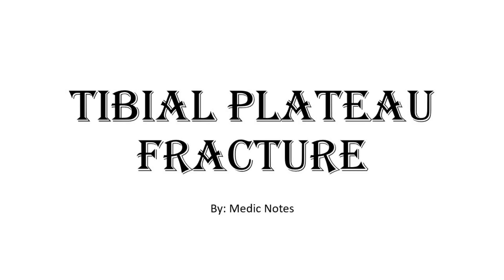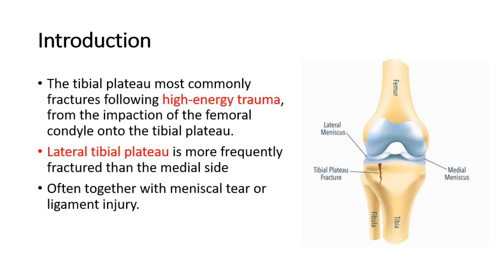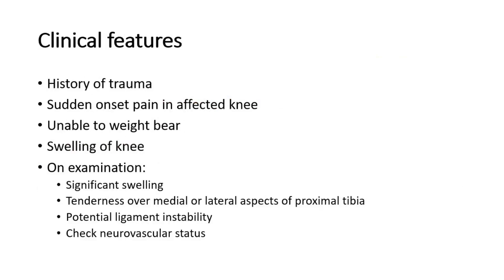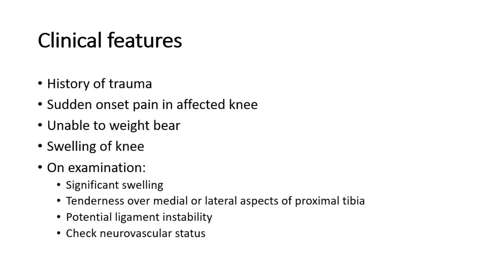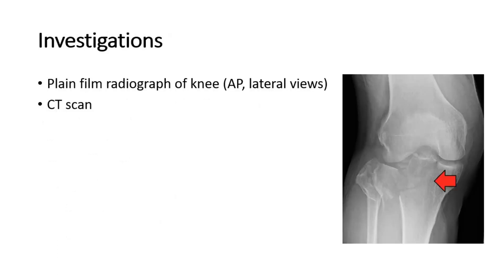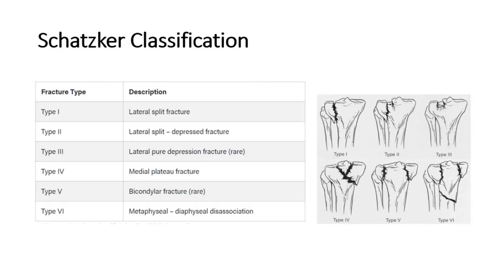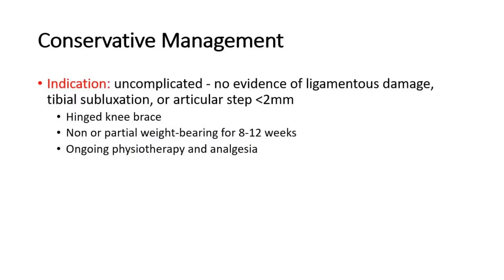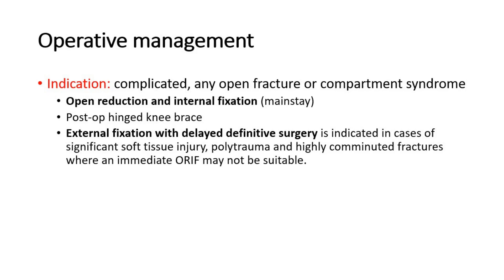Tibial plateau fracture - clinical features, Schatzker classification, investigation, treatment